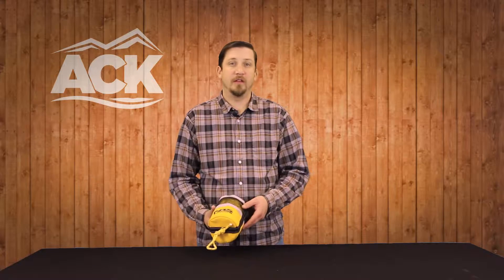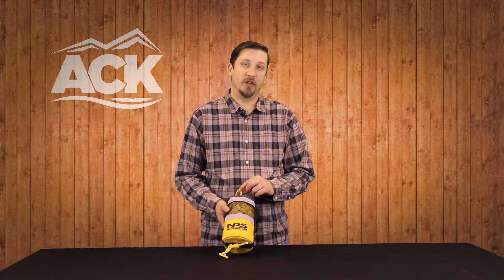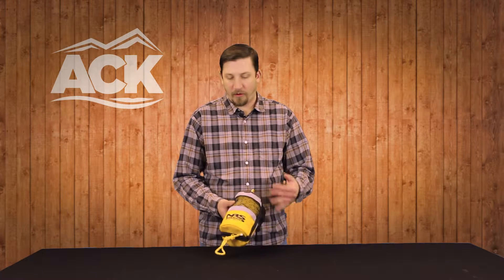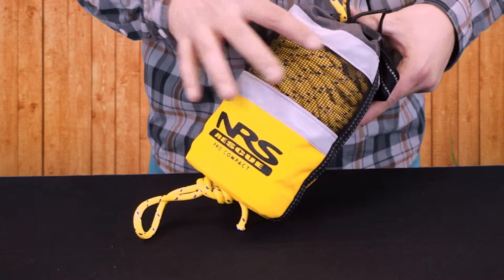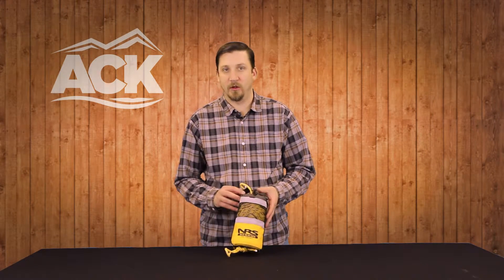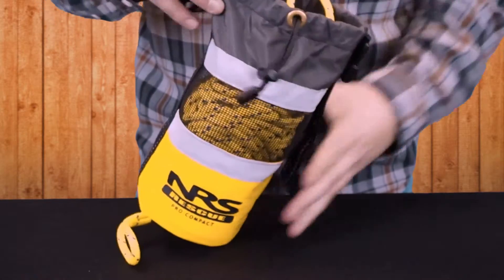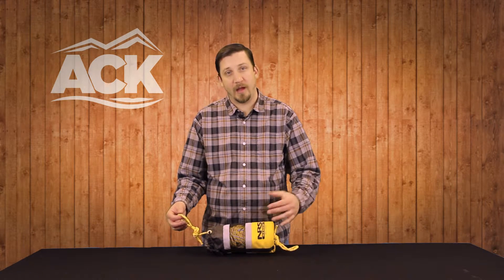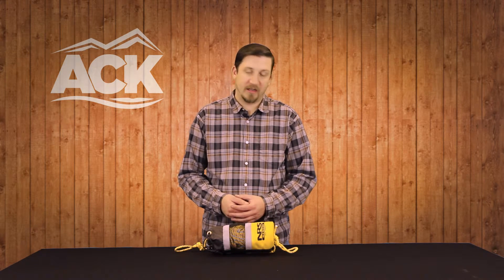NRS Throw Bags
Made of highly visible and durable Cordura, the NRS Pro Compact Rescue Throw Bag quickly secures to D-rings, boat frames or canoe thwarts with quick-release 1 in. straps. Internal flotation and floating rescue rope keep our Rescue Bags on top of the water, while polyethylene sheathed grab loops make for easy grasping. Features a 2 in. mesh panel for better drainage and reduced dry time. Barrel-lock drawstring incorporated in a flared nylon top for smoother throws, plus easy reloading and closure. Details